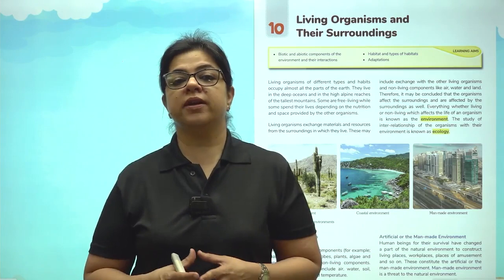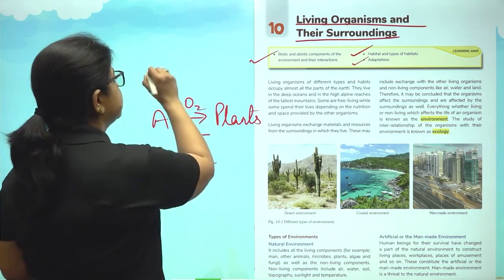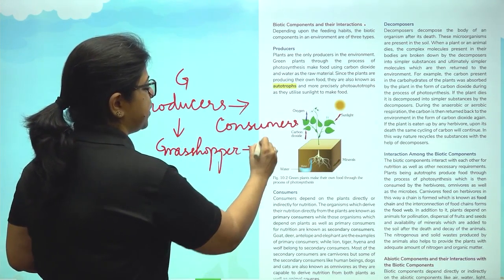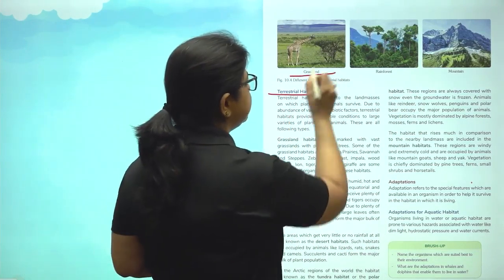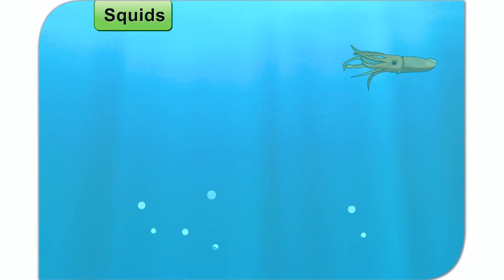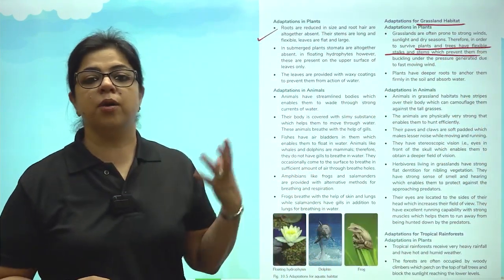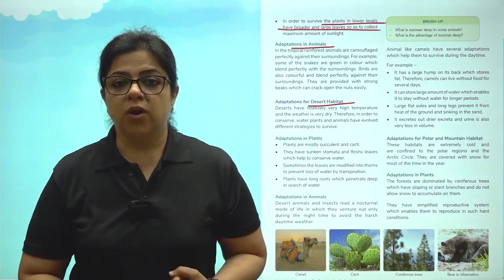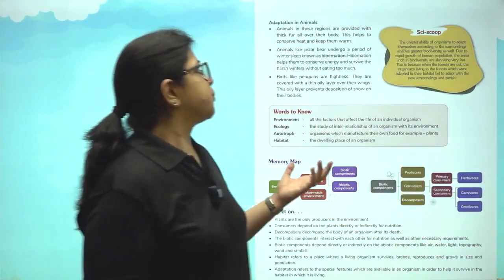Science Scope (Grade – 6) – Living Organisms and Their Surroundings